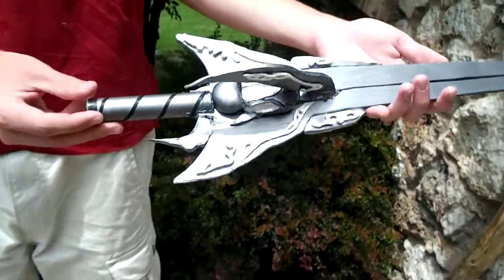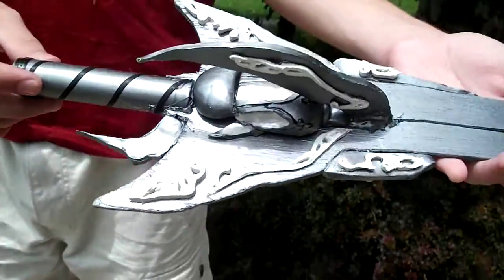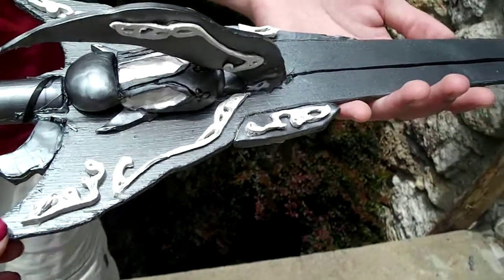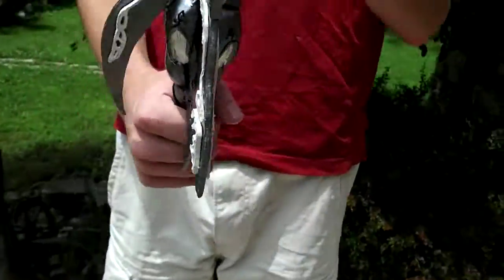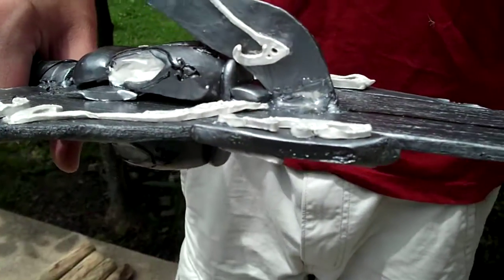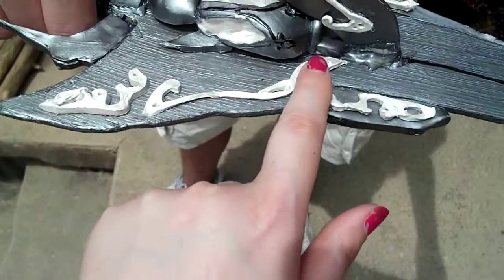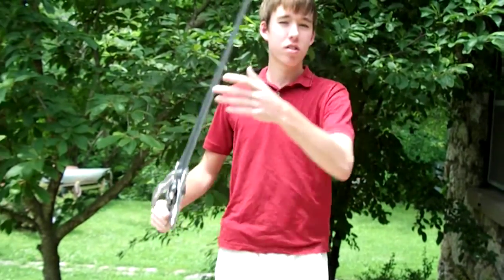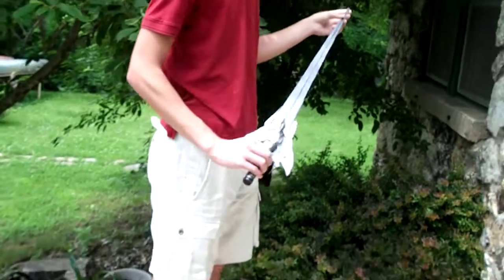RWBY by RoosterTeeth (white trailer): Sword for cosplay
This was a commission I received in March and am finally finished up with it.